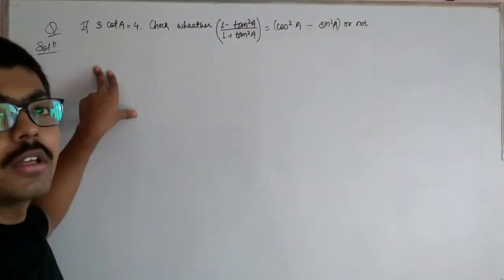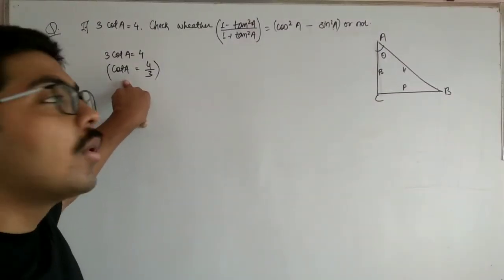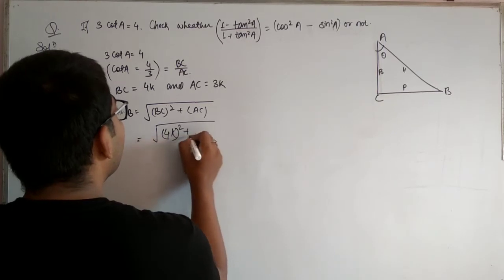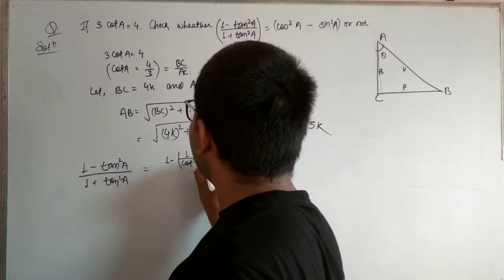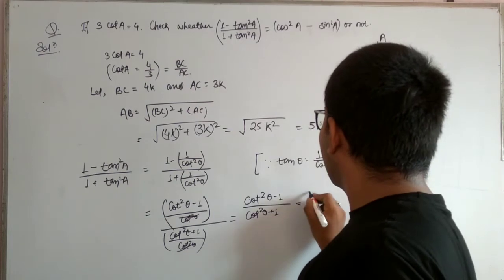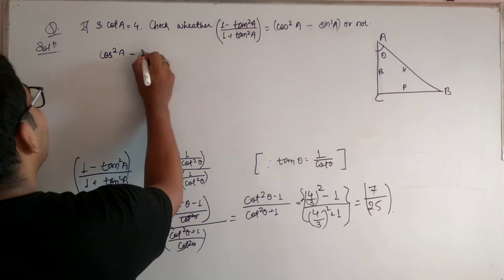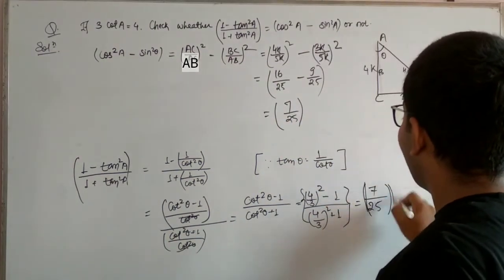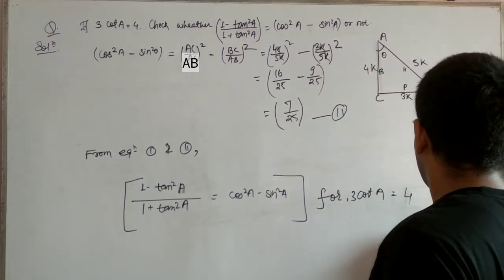Mathematics Class Xth : Introduction to Trigonometry (lecture 9).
Your feedback is necessary for the betterment of courses.